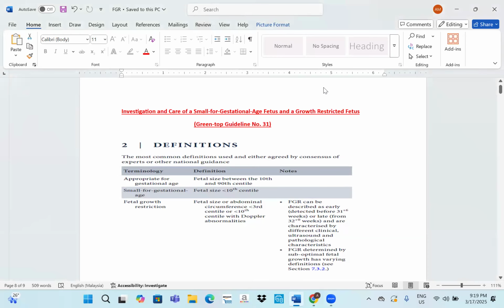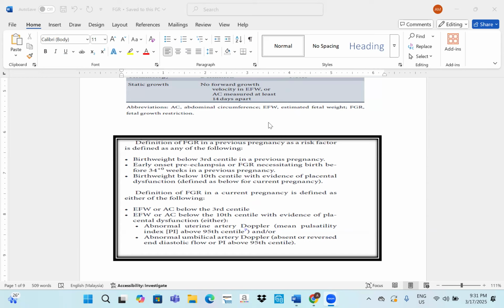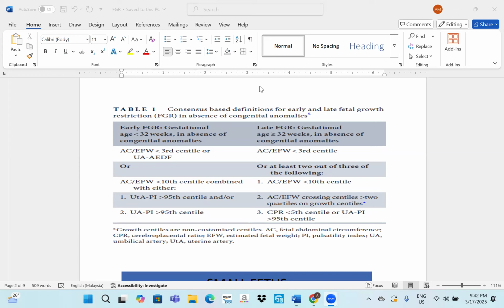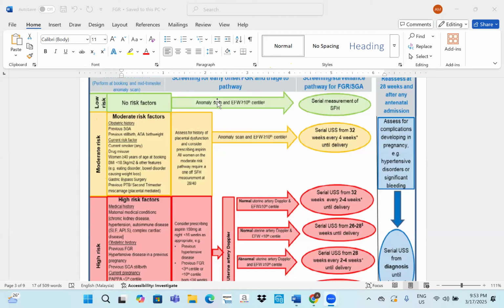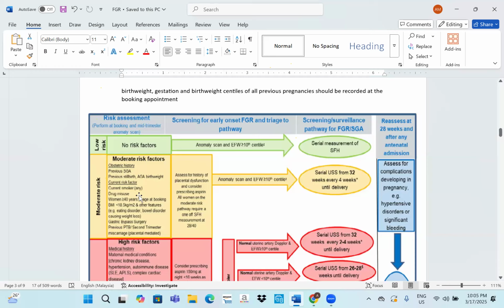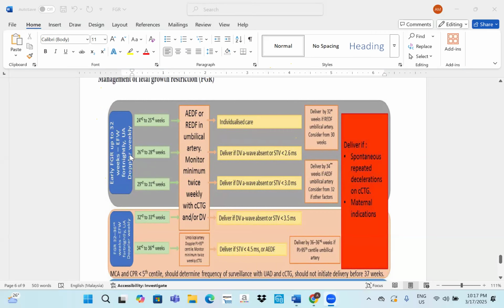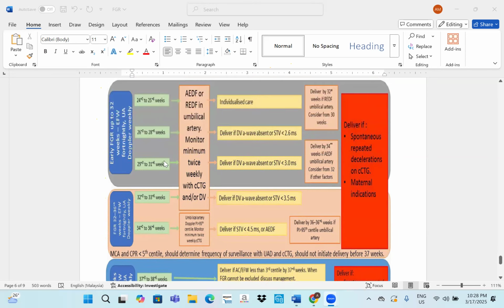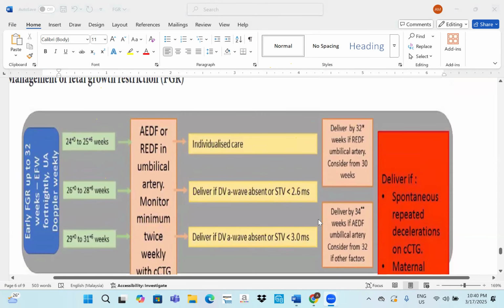fetal growth restriction GTG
FCPS/IMM/MRCOG